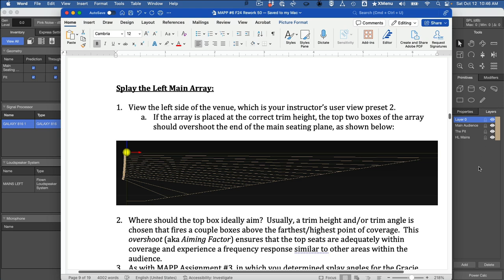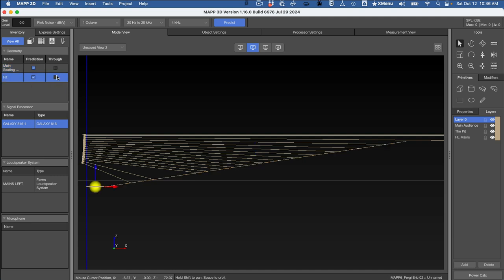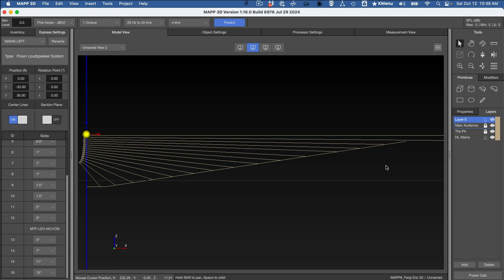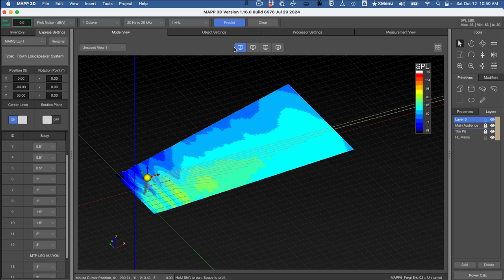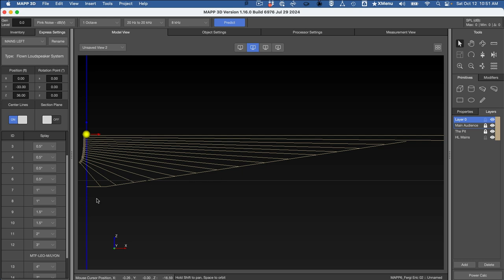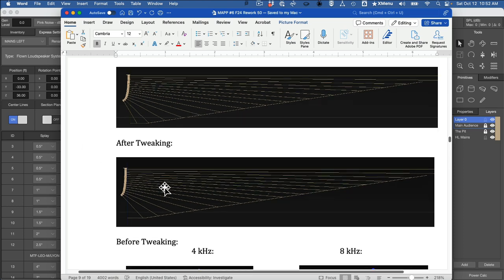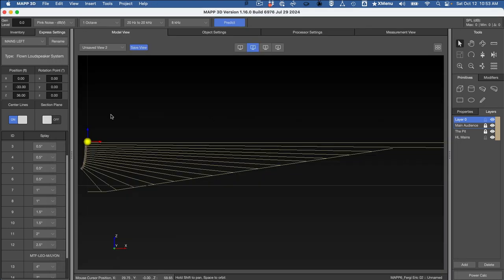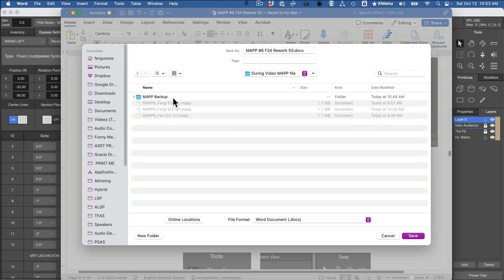Meyer MAPP 3D Assignment 6 - Video 3